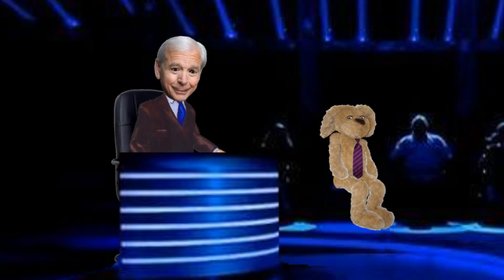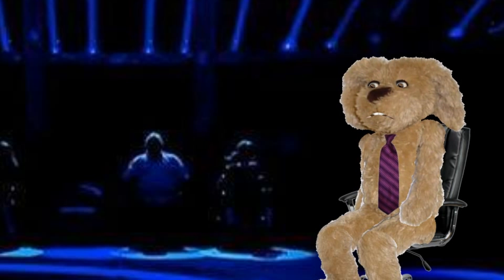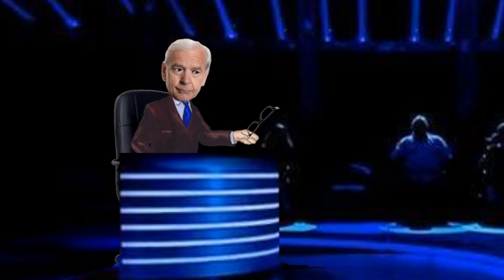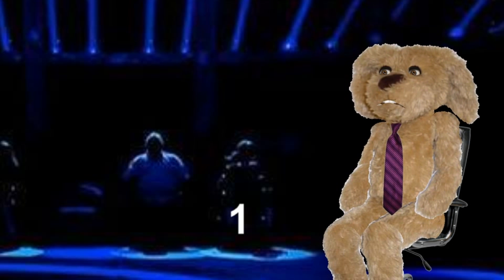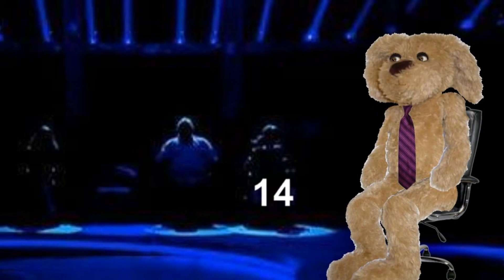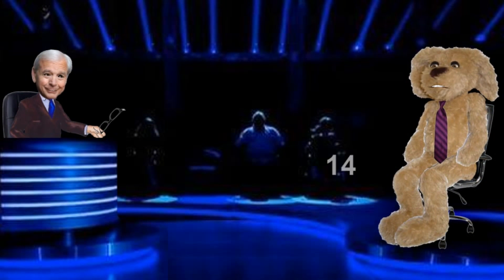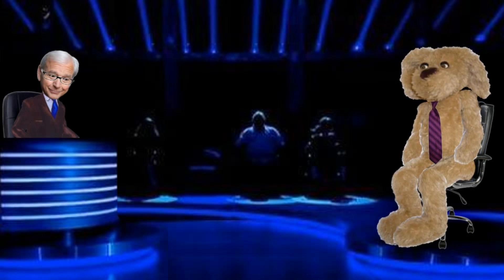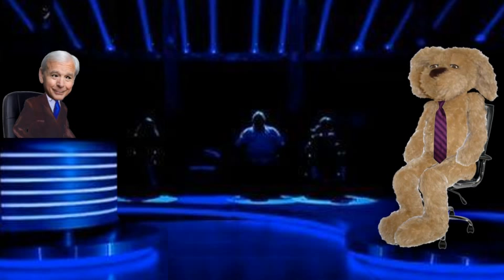Rufus does MasterMind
Rufus answers questions on his specialist subject - CQC compliance